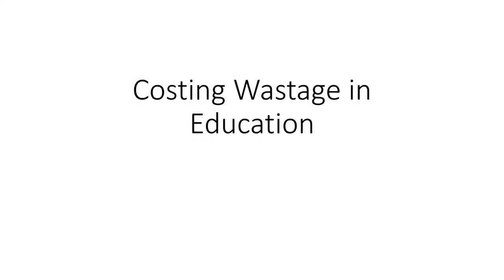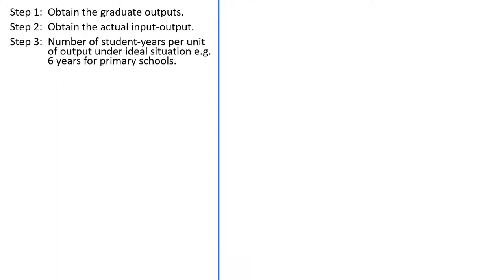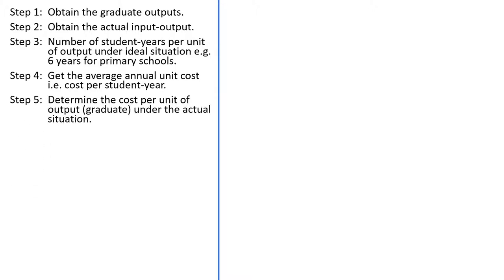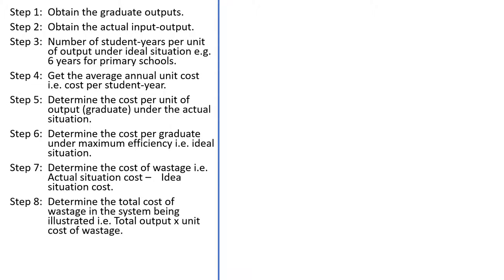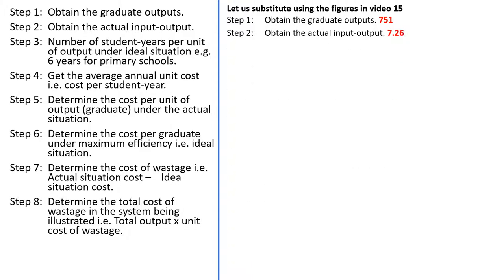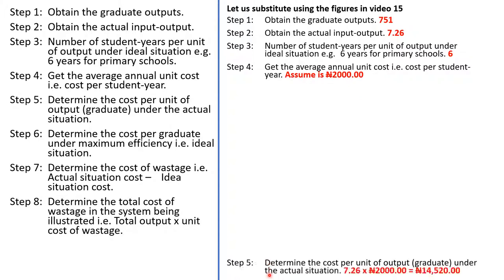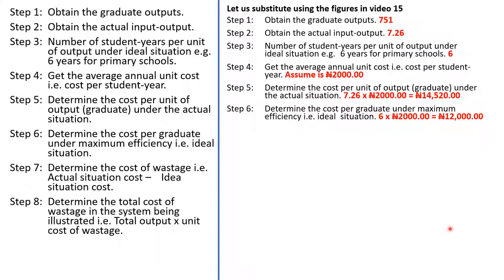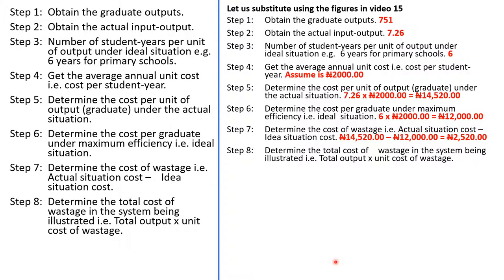Video 16 Costing Wastage in Education